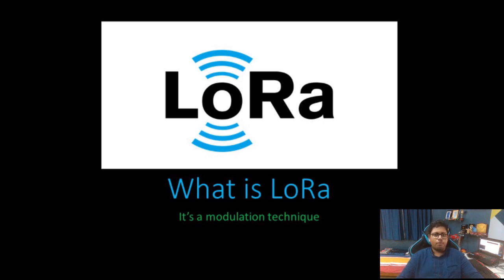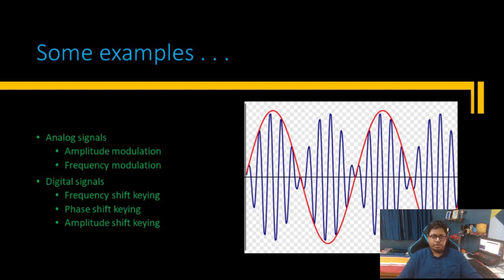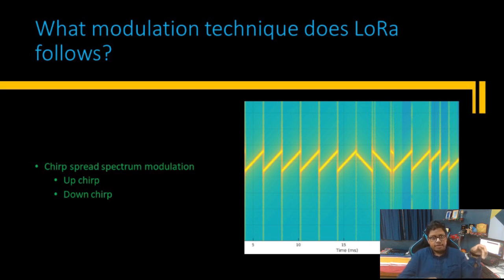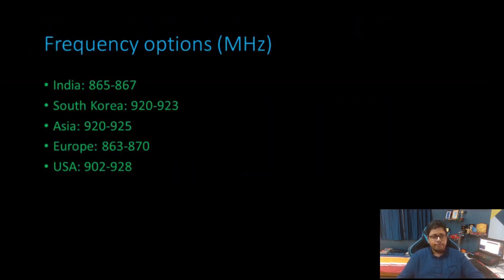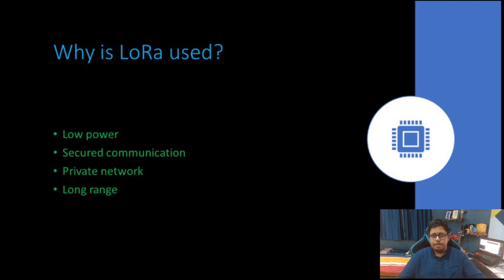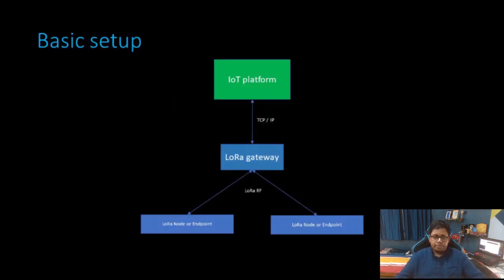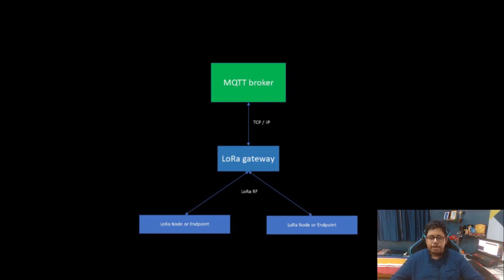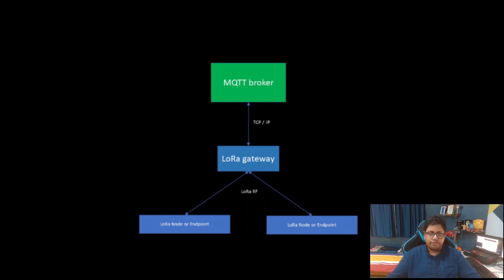LoRa - Long Range - Basic understanding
In this video, learn about the basic concepts of LoRa along with a small demo. I covered the following concepts in basic layman terms.
1. What is LoRa?
2. Why it is used?
3. Technology behind LoRa
4. Small demo of sending data to MQTT broker.
Kit used
In the next video, I will be showing you the programming aspect of LoRa nodes.
TIll then, stay happy and be safe.
After uploading the video, I realised that the slides arent renderred in high quality. Will fix it from the next video.